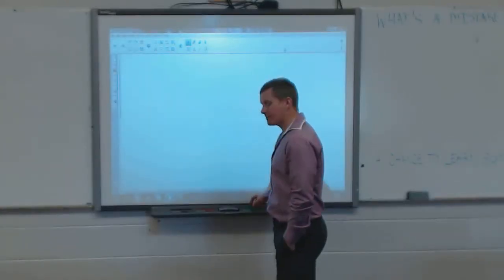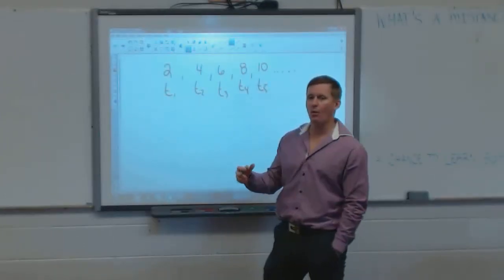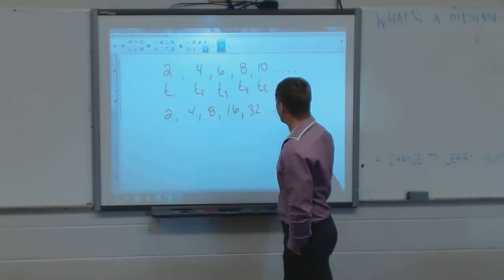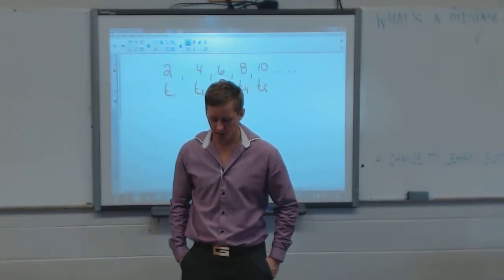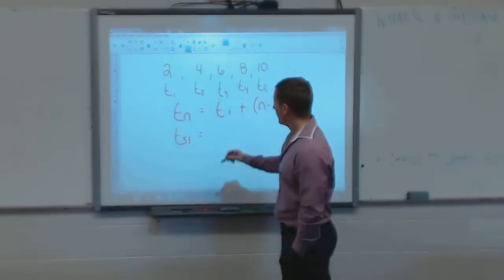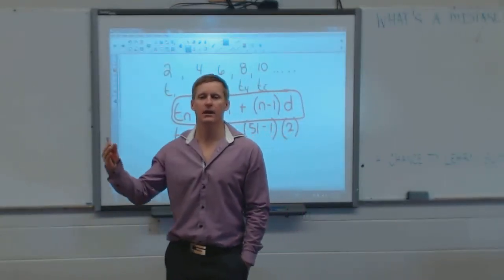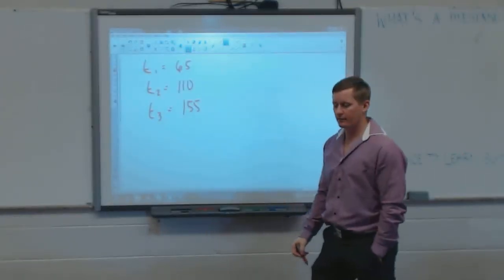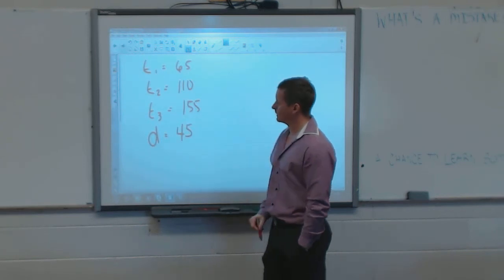3 1a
Description